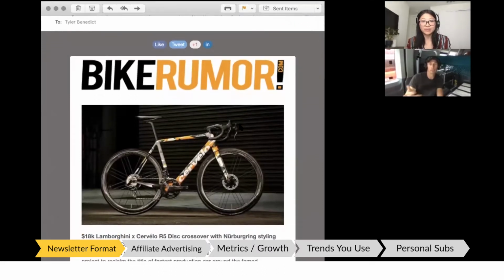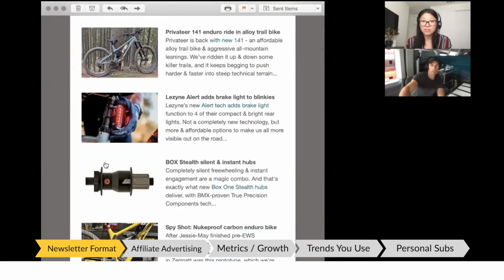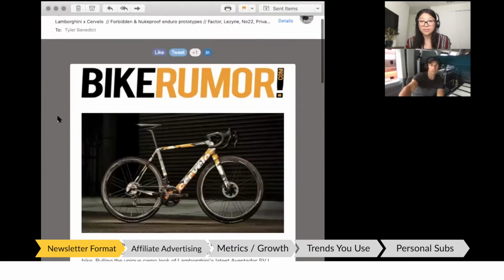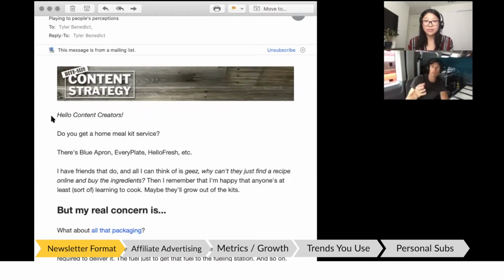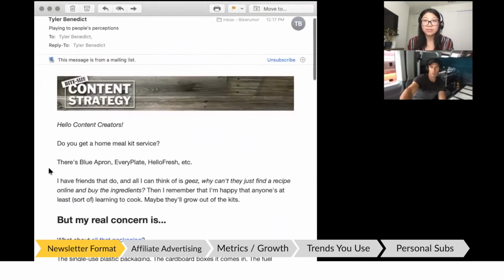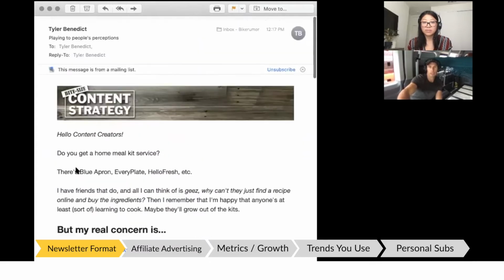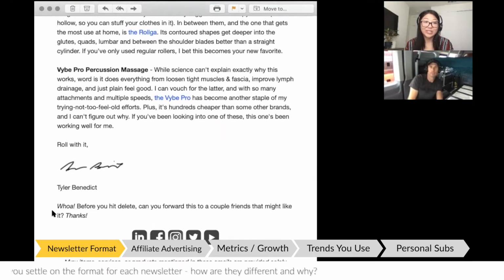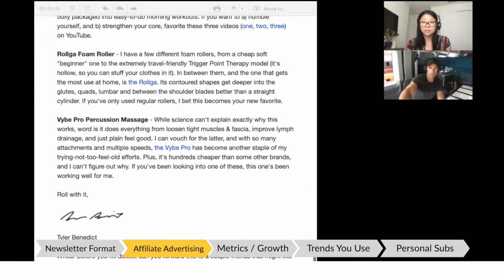Newsletter Strategies with Tyler Benedict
The Founder of Bike Rumor and Peak Content Summit, Tyler Benedict, shares his insights from running two different email newsletters. From formatting and advertising to growth strategies and how to track performance, Tyler discusses the ins and outs of running a successful newsletter.